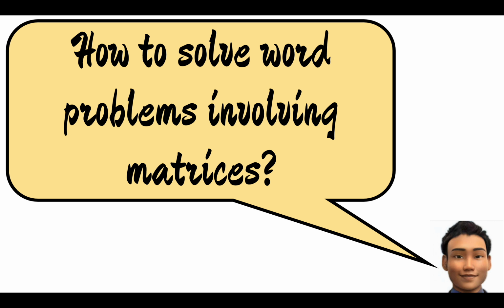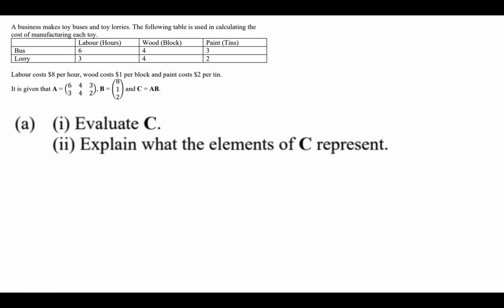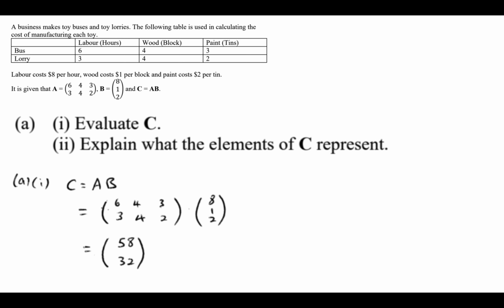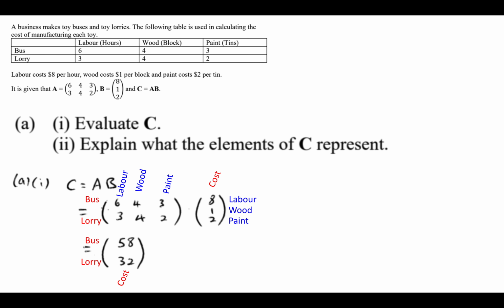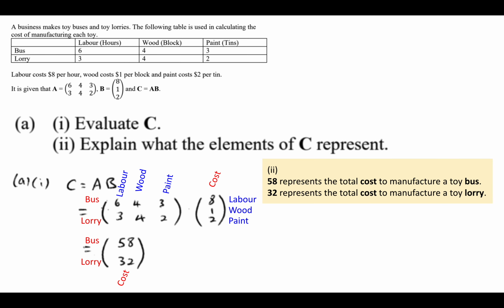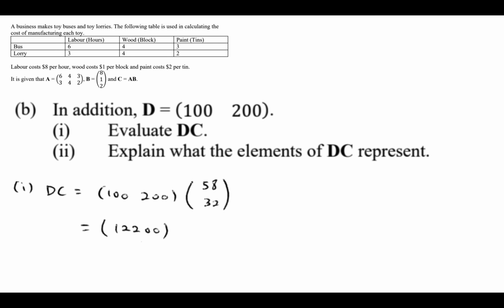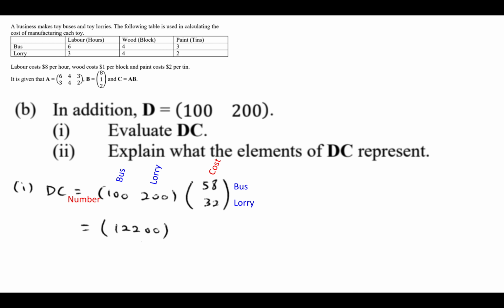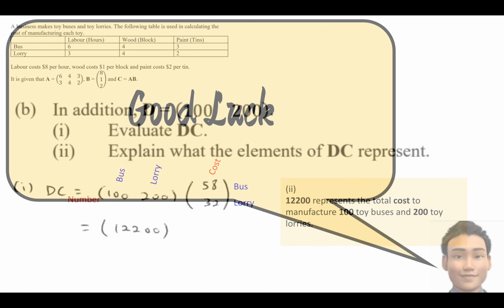Solving Word Problems involving Matrices